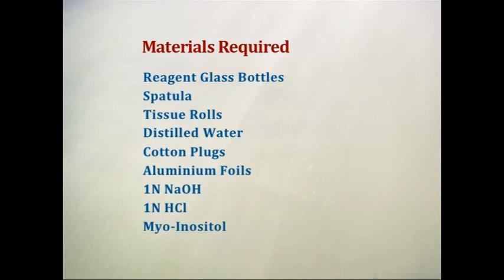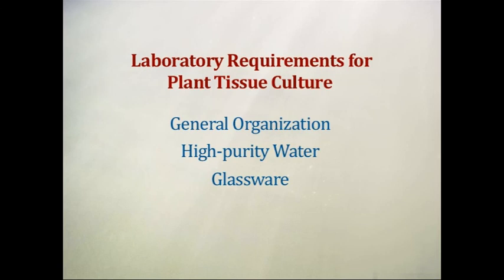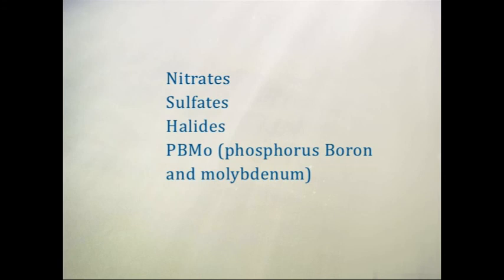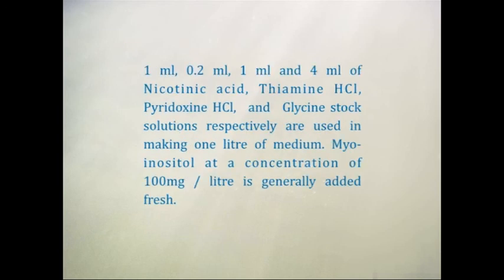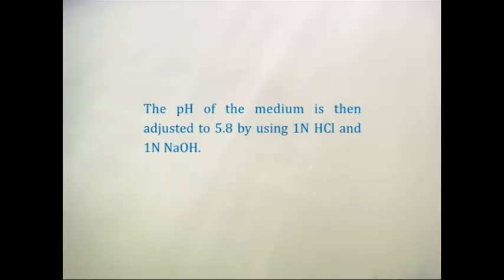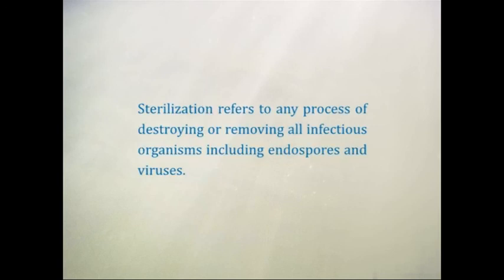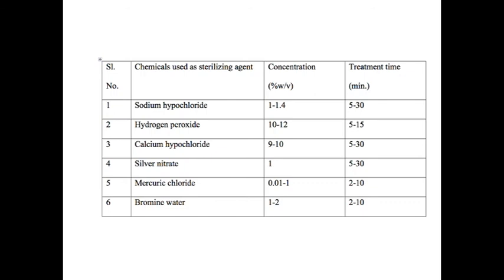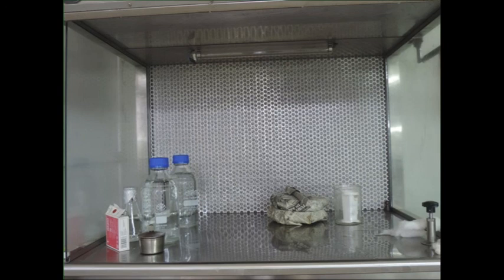PB&PB REQUIREMENT FOR PLANT TISSUE CULTURE LABORATORY